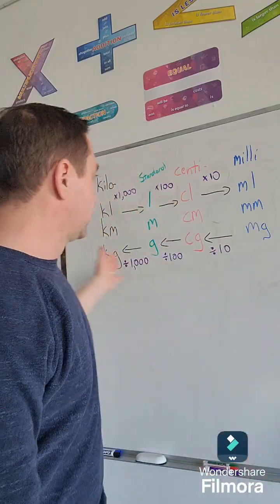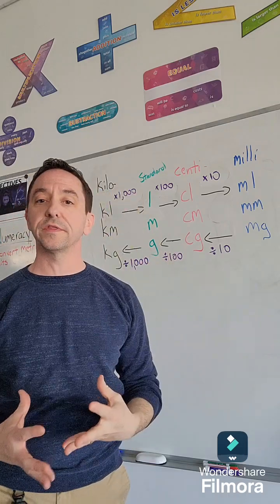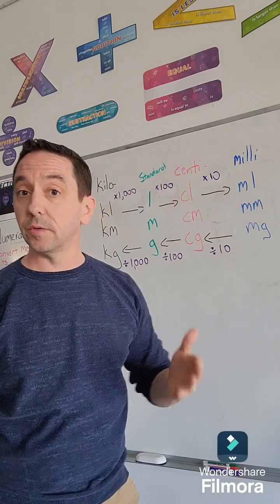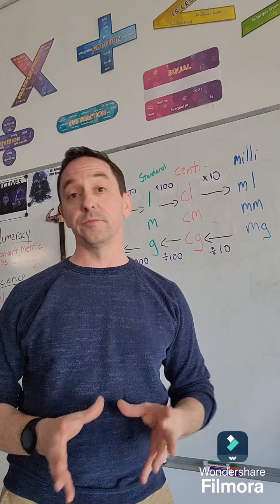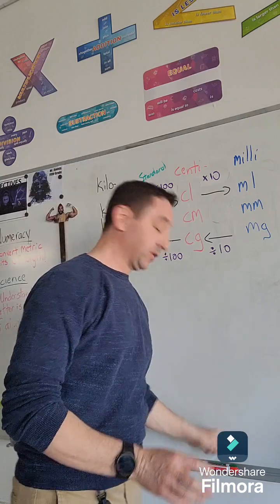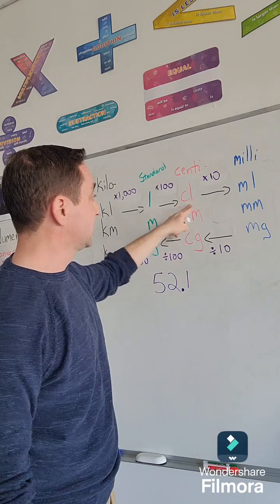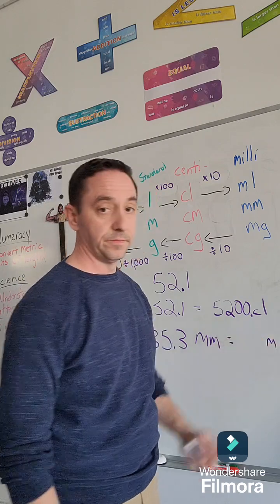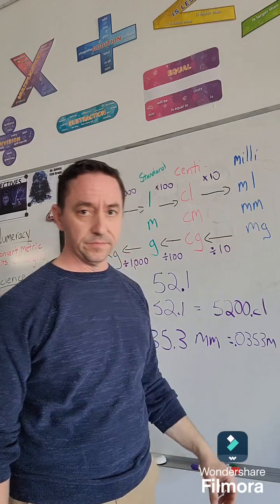February 26, 2025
Converting in the Metric system!